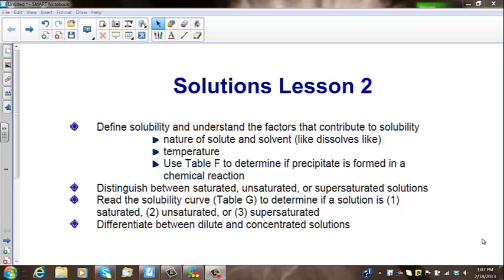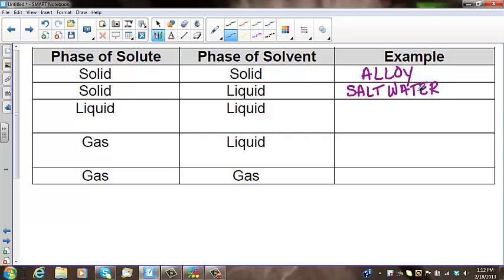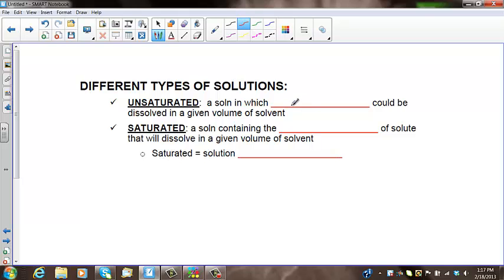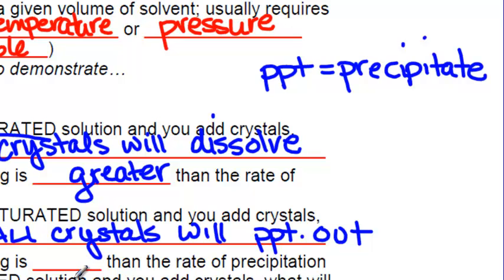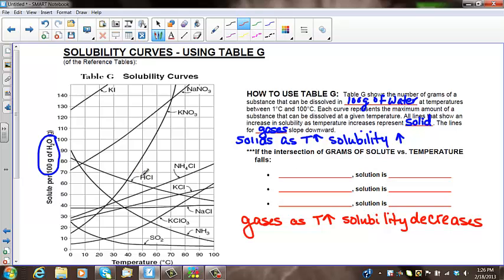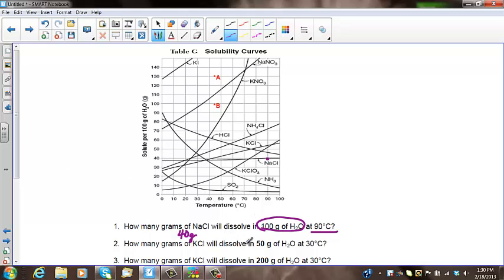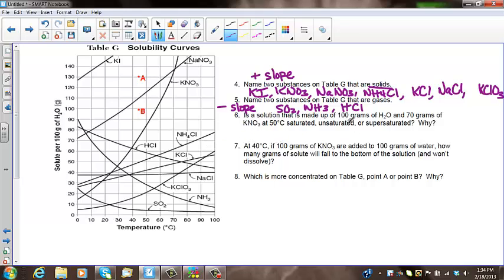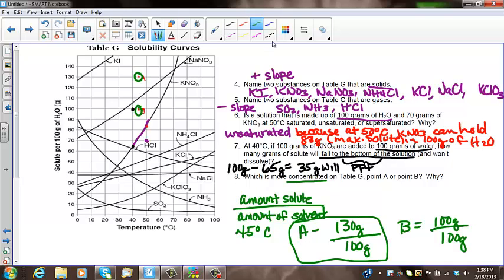CH 7 Solutions Lesson 2